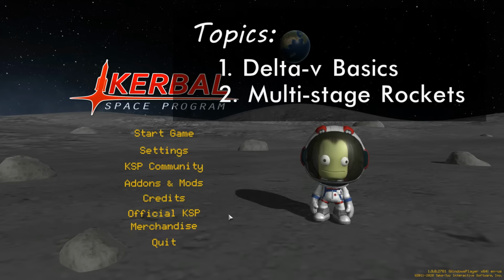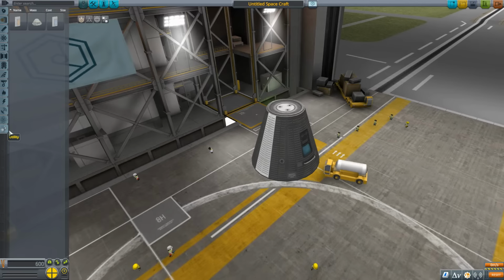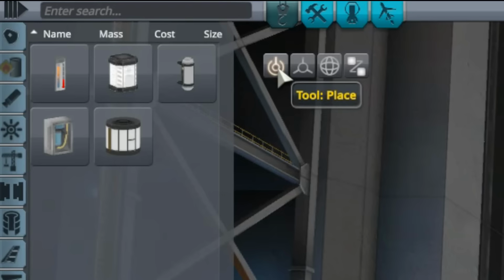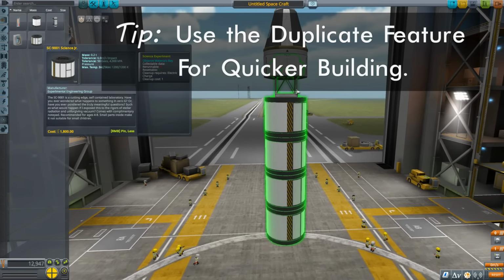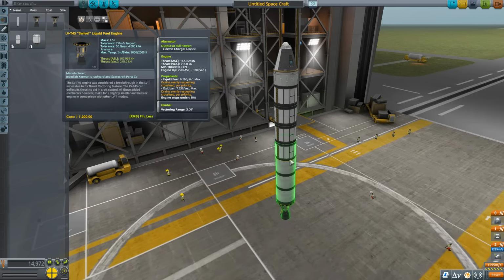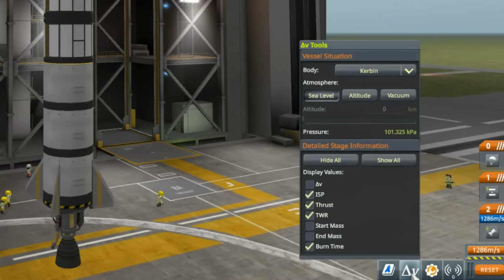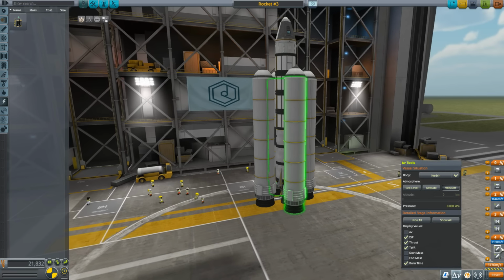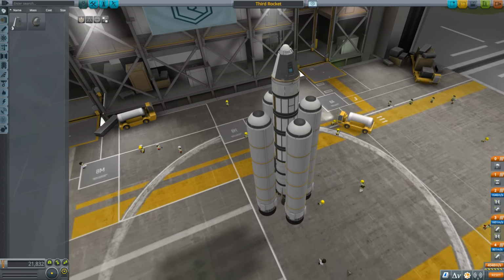More Rocket Building Basics - KSP Beginner's Tutorial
How to build multi-stage rocket capable of getting to orbit. (KSP 1.9.0)

0:00 - Introduction
1:25 - Explaining Biomes
4:21 - Starting our Build
8:00 - Using the Rotate Tool
9:24 - Using the Move Tool
12:01 - Comparing Engines
13:46 - Attitude Control
15:38 - Another Look at Thrust to Weight Ratio
18:18 - Using the Delta-v Tools
19:59 - Adding on Radial SRBs
22:19 - Adjusting Staging & TWRs
24:38 - Summary